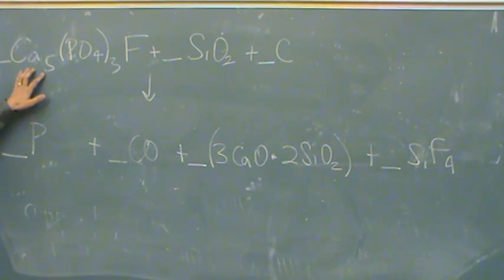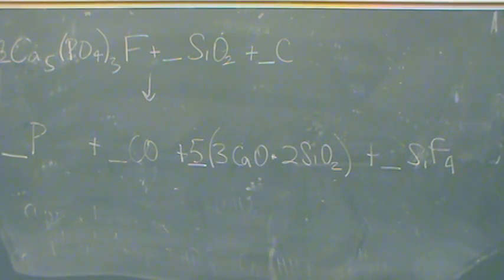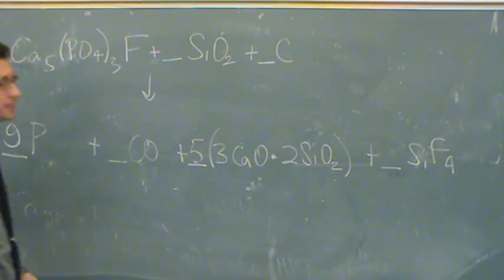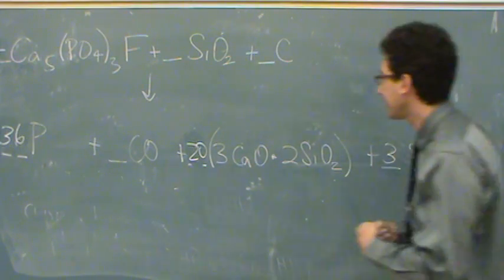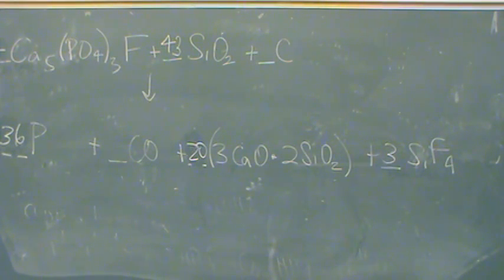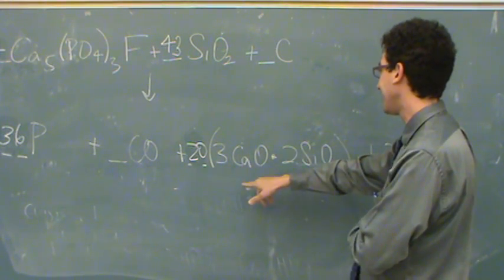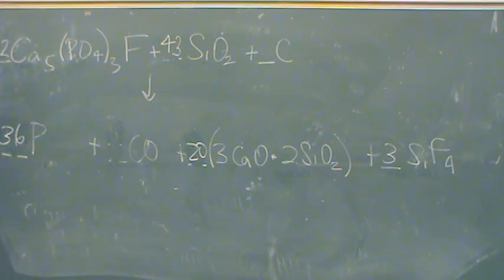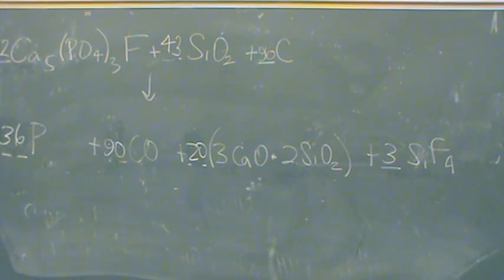Balancing 4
Balancing a reaction - higher difficulty.  It is slightly cutoff on the right but the final answer for the first compound is 12.